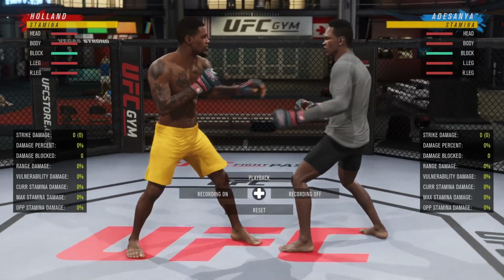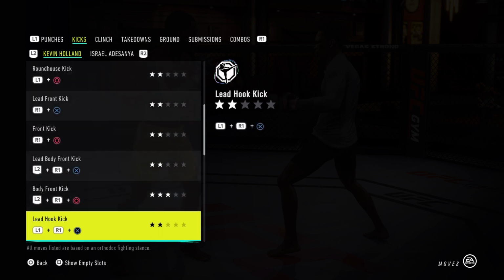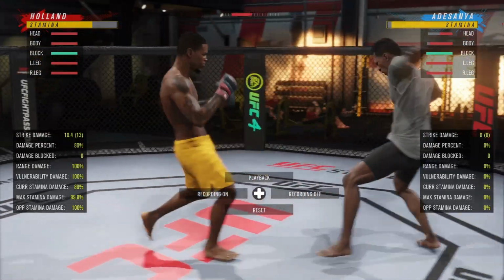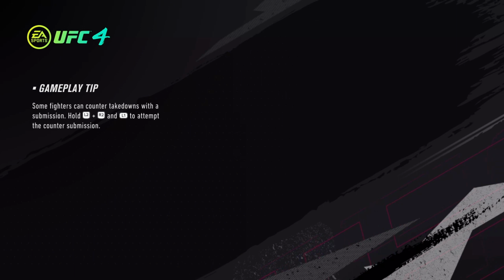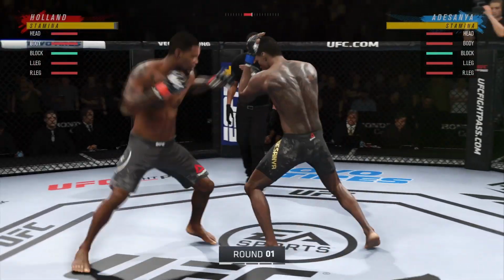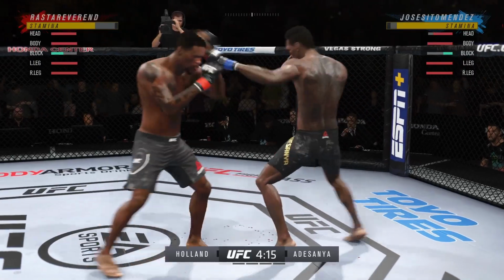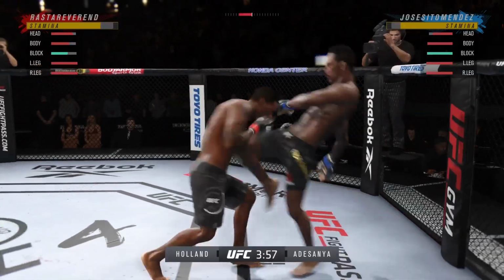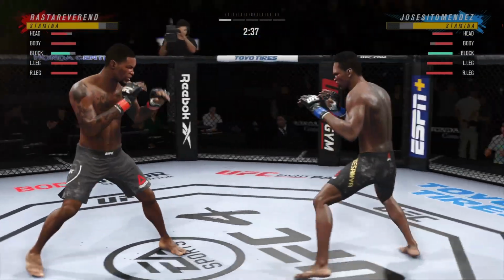KEVIN HOLLAND HAS HANDS! (UFC 4 NEW FIGHTER)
Using Kevin Holland in UFC 4.

Alex. 23. Jamaican.
Florida.
Former College Hooper
UFC 4 eSports Pro